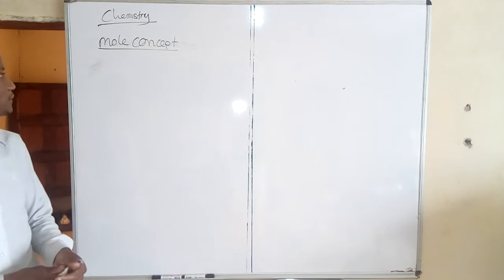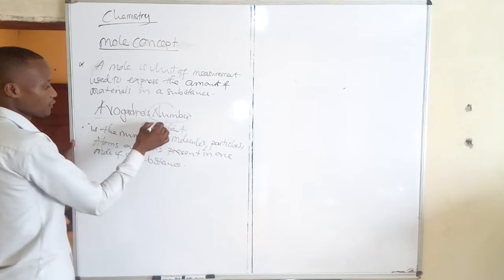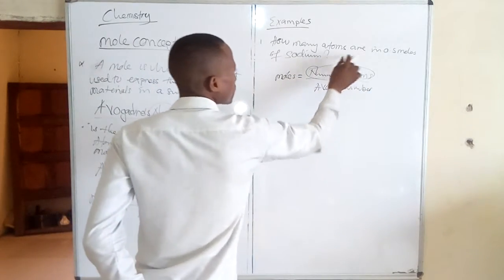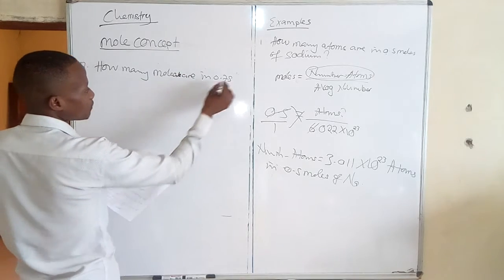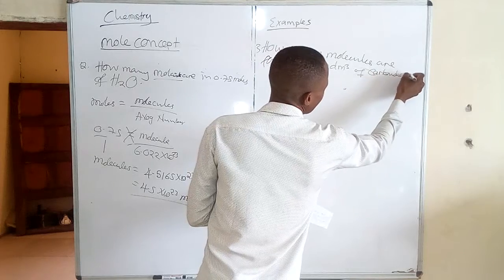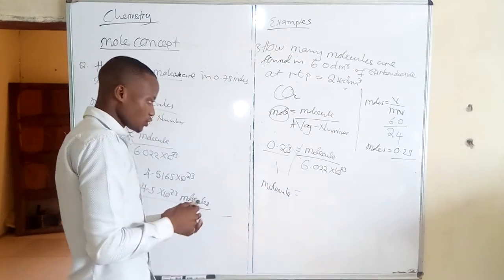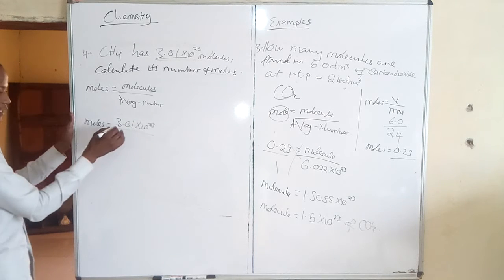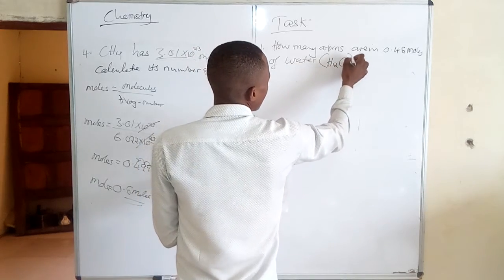AVOGADRO'S CONSTANT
mole concept